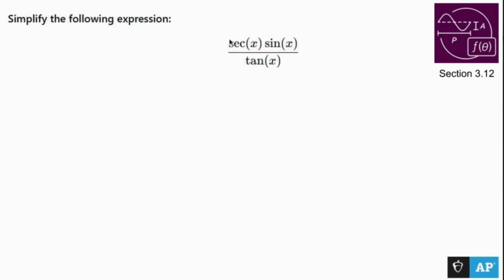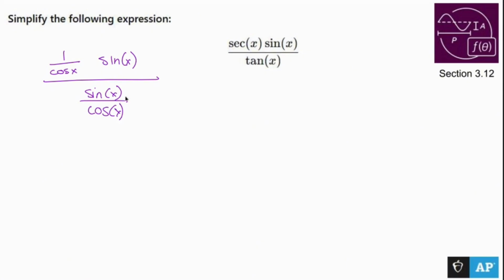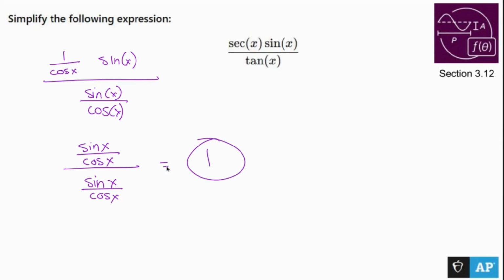AP Precalculus Section 3.12 Example: Simplify the Trigonometric Expressions sec(x)sin(x)/tan(x)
Start by naming what each trigonometric function means. The secant of x is the reciprocal of the cosine of x. The tangent of x is the sine of x divided by the cosine of x. Rewrite the original expression using these verbal definitions. The expression becomes “one over cosine of x, multiplied by sine of x, all divided by sine of x over cosine of x.”

Now think of the expression as a product divided by a fraction. Dividing by a fraction is the same as multiplying by its reciprocal. Flip the fraction in the denominator so that “sine of x over cosine of x” becomes “cosine of x over sine of x.” Multiply everything together. The factors include sine of x, one over cosine of x, cosine of x, and one over sine of x.

Next, cancel matching factors. The sine of x in the numerator cancels with the sine of x in the denominator. The cosine of x in the numerator cancels with the cosine of x in the denominator.

After everything cancels, the only thing left is the number one.

So the entire expression simplifies to one.

1.1 Change in Tandem
1.2 Rates of Change
1.3 Rates of Change in Linear and Quadratic Functions
1.4 Polynomial Functions and Rates of Change
1.5 Polynomial Functions and Complex Zeros
1.6 Polynomial Functions and End Behavior
1.7 Rational Functions and End Behavior
1.8 Rational Functions and Zeros
1.9 Rational Functions and Vertical Asymptotes
1.10 Rational Functions and Holes
1.11 Equivalent Representations of Polynomial and Rational Expressions
1.12 Transformations of Functions
1.13 Function Model Selection and Assumption Articulation
1.14 Function Model Construction and Application
2.1 Change in Arithmetic and Geometric Sequences
2.2 Change in Linear and Exponential Functions
2.3 Exponential Functions
2.4 Exponential Function Manipulation
2.5 Exponential Function Context and Data Modeling
2.6 Competing Function Model Validation
2.7 Composition of Functions
2.8 Inverse Functions
2.9 Logarithmic Expressions
2.10 Inverses of Exponential Functions
2.11 Logarithmic Functions
2.12 Logarithmic Function Manipulation
2.13 Exponential and Logarithmic Equations and Inequalities
2.14 Logarithmic Function Context and Data Modeling
2.15 Semi-log Plots
3.1 Periodic Phenomena
3.2 Sine, Cosine, and Tangent
3.3 Sine and Cosine Function Values
3.4 Sine and Cosine Function Graphs
3.5 Sinusoidal Functions
3.6 Sinusoidal Function Transformations
3.7 Sinusoidal Function Context and Data Modeling
3.8 The Tangent Function
3.9 Inverse Trigonometric Functions
3.10 Trigonometric Equations and Inequalities
3.11 The Secant, Cosecant, and Cotangent Functions
3.12 Equivalent Representations of Trigonometric Functions
3.13 Trigonometry and Polar Coordinates
3.14 Polar Function Graphs
3.15 Rates of Change in Polar Functions

/ nickperich

Nick Perich
Norristown, Pa